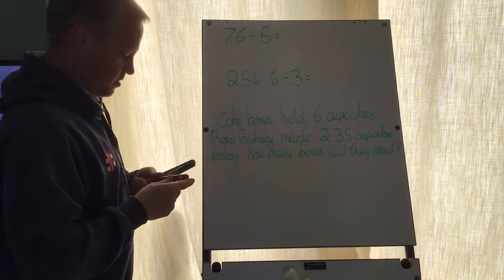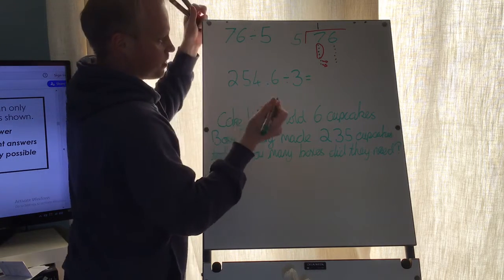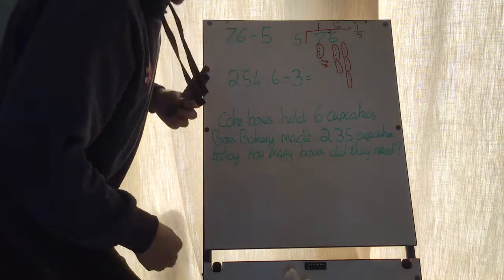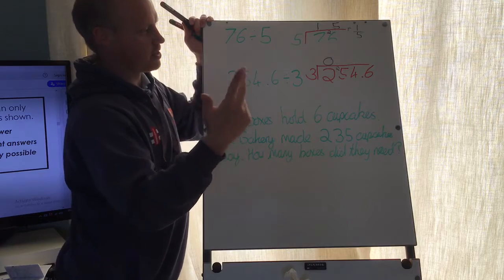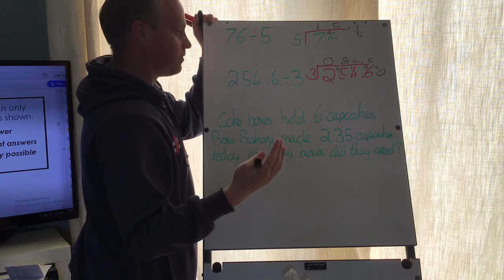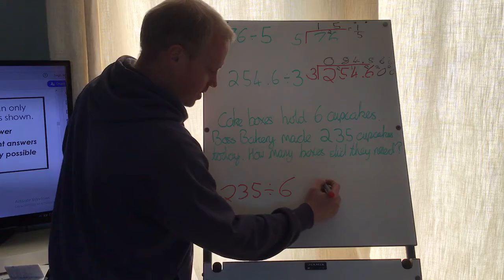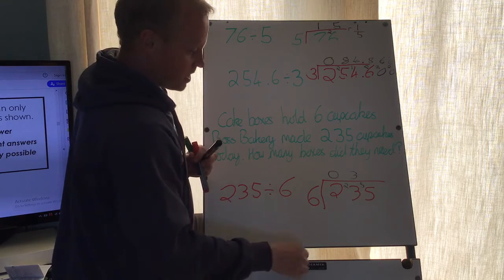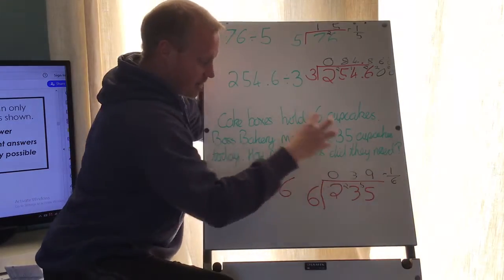Division with remainders part 2